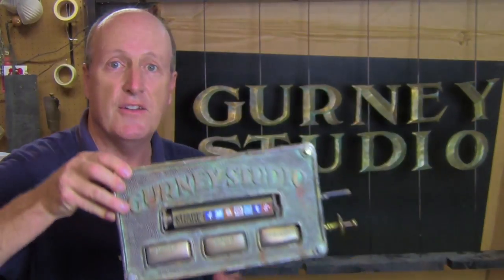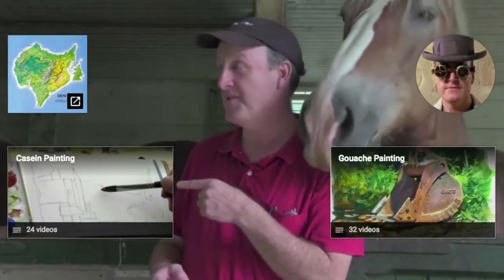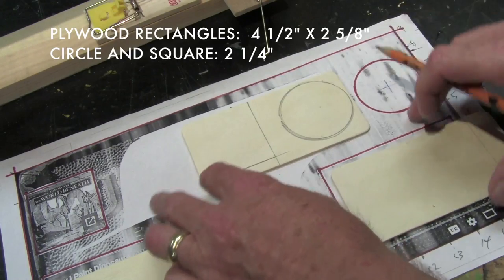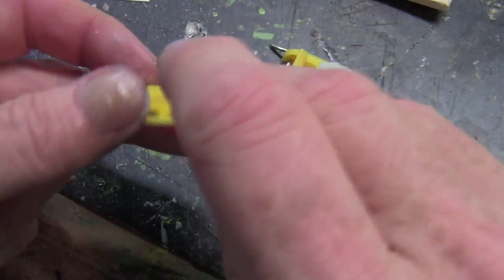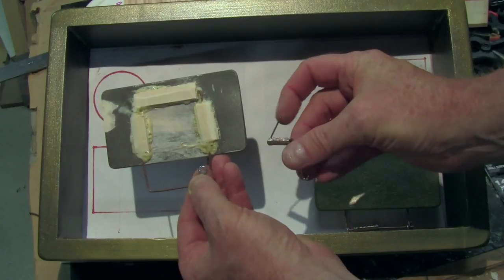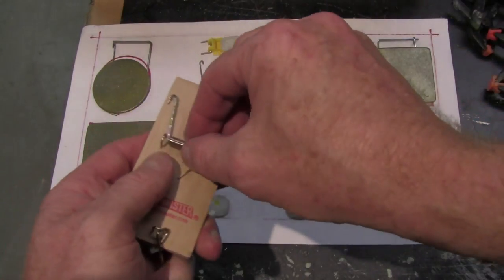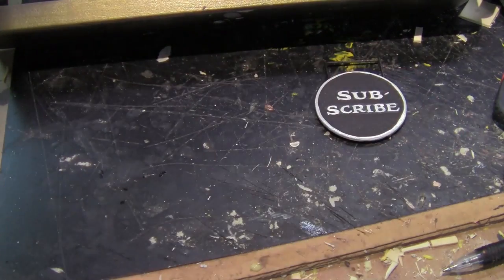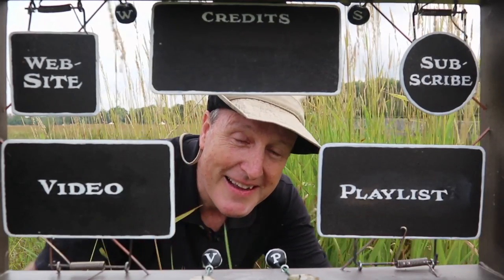How to Make a YouTube End Screen Gadget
I show how to make a reusable gizmo to spice up the 20 seconds while your YouTube end screen is playing.

Materials: five mousetraps, a 4-foot x 1" x 3" pine board, some wire, ten screw eyes, and thin plywood pieces.